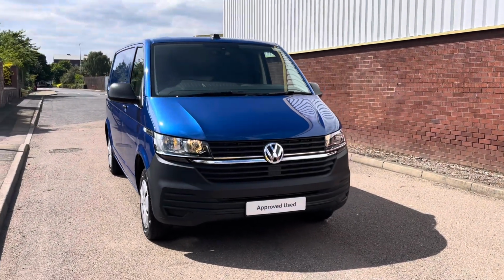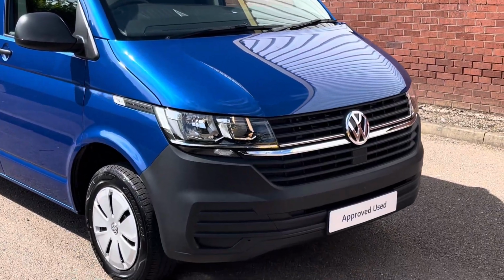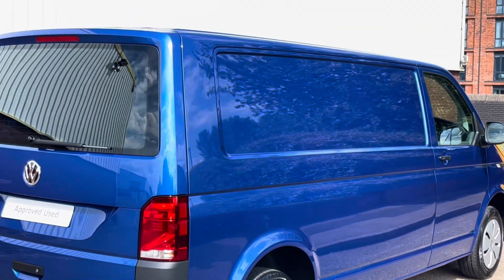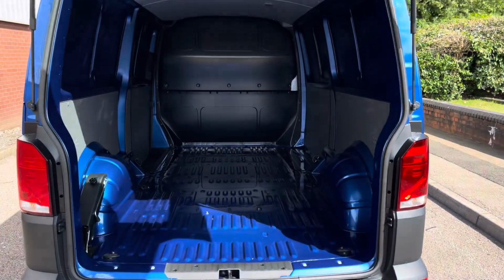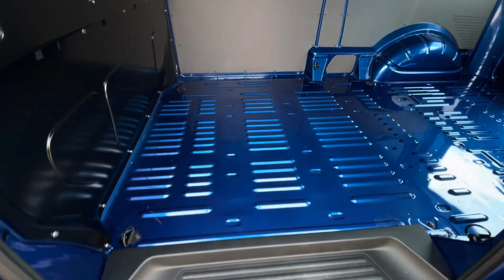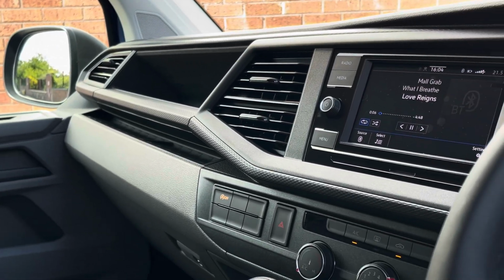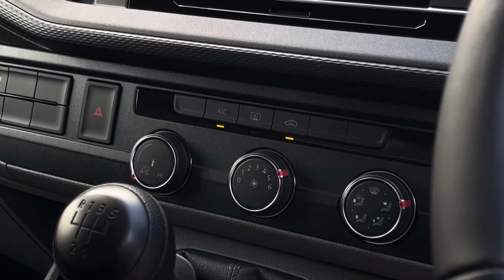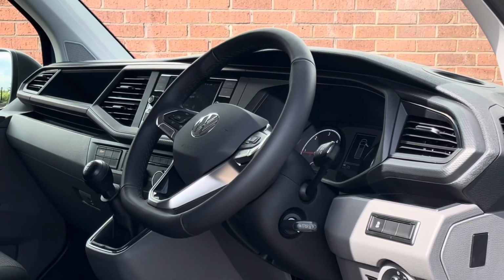Approved Used Volkswagen Transporter 2.0TDI 110ps T28 Startline Business LWB + Heated Rear Window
Full Vehicle Advert:

Exterior Features
Metallic paint-Ravenna Blue
Tailgate with heated rear window/wash wipe system
Single sliding side loading door-Passenger side
Parking sensors-Rear
Electric, heated + power folding exterior mirrors
Safety
Forward collision warning incl. autonomous emergency braking
Doors
Tailgate/Trunklid release from inside
Driver Convenience
Front and rear parking sensors
Cruise control
Leather trimmed multi-function steering wheel
Interior Features
Electronically controlled air conditioning system
Double grid woven fabric upholstery
Rubber floor covering in cab
Audio/Communication
6.5" Colour, touch-screen multimedia
DAB Digital radio
Bluetooth connectivity
App Connect
Apple Car Play
Android Auto
Trim
Armrests for both front seats
Single front passenger seat
Security
2 remote control folding keys
Thatcham category 1 cab alarm system
Packs
Business Pack
Paint - Metallic
Metallic - Ravenna Blue
Trim - Cloth
Double grid woven fabric - Titanium/Palladium black
Wheels
16" Steel wheels
Full plastic wheel trim covers
Steel spare wheel with original equipment tyre